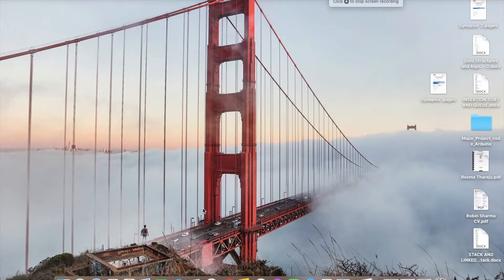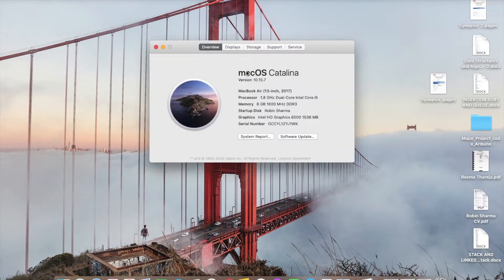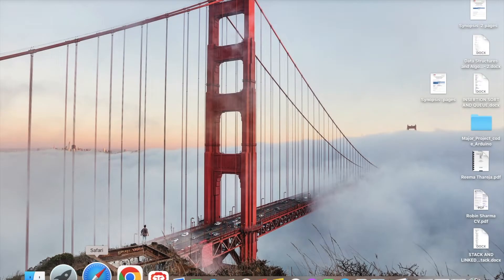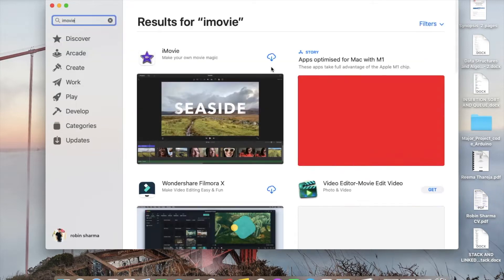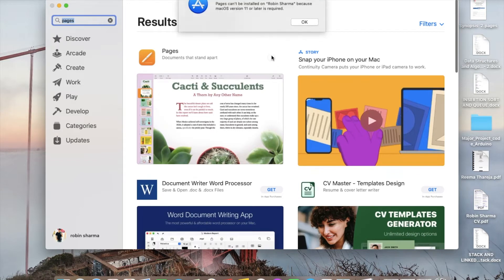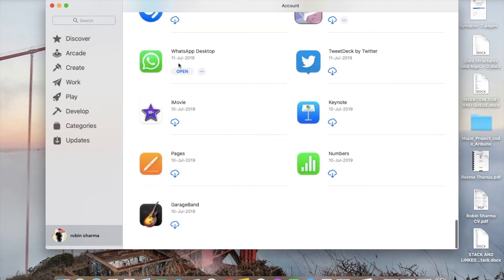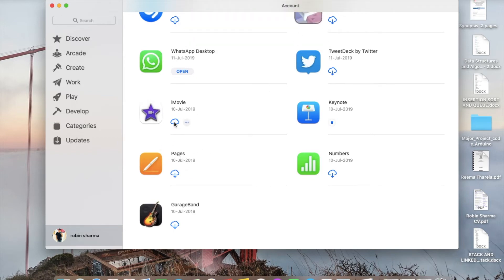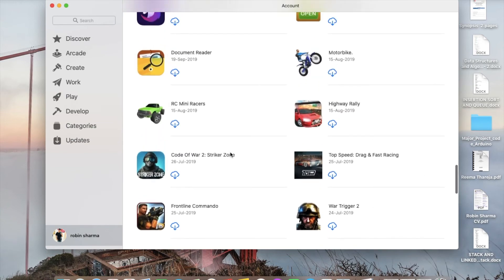How to get Keynote, Pages, iMovie, Numbers on macOS Catalina and older in 2022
If you guys have any query you can mention in the comment section I will surely reply this or you can simply message me on my social media account link is given below
Robby Tv.
About - I MAKE VIDEOS WHICH PEOPLE LIKE IN HINDI!